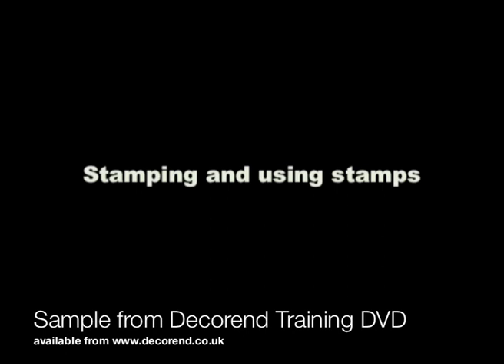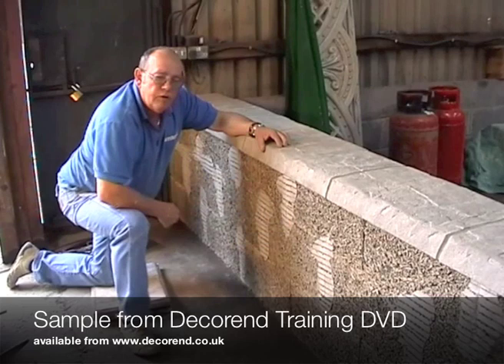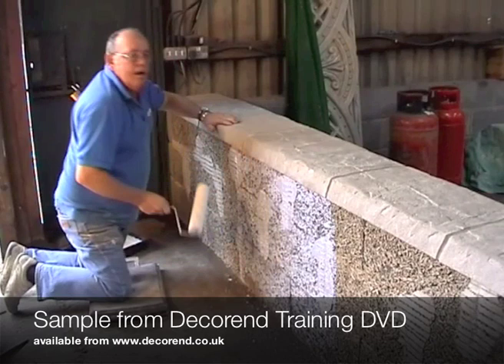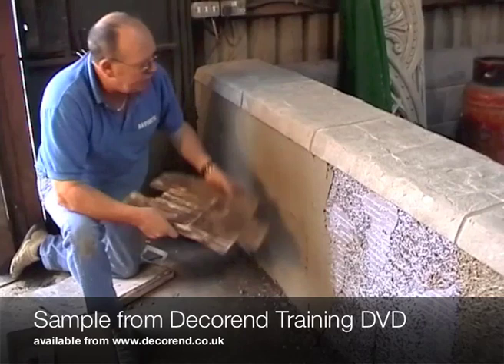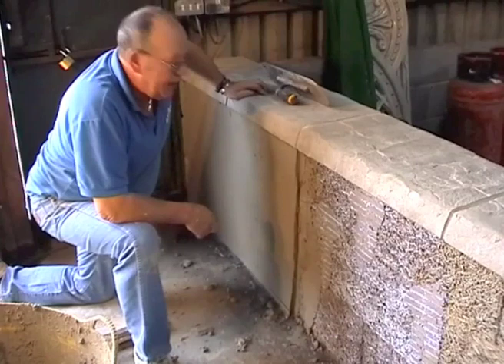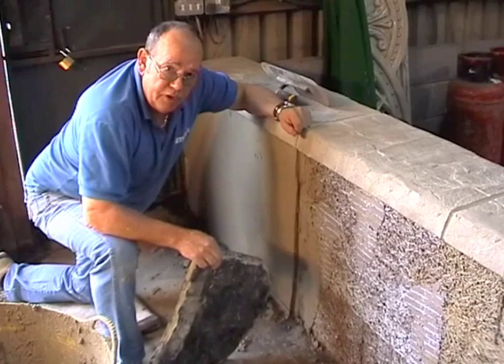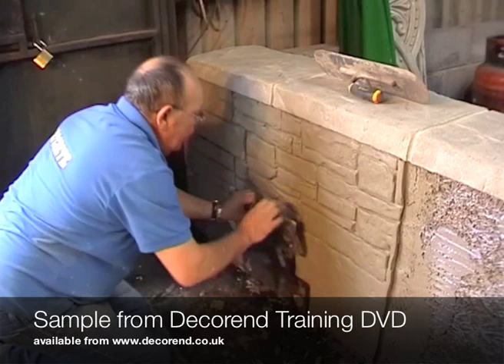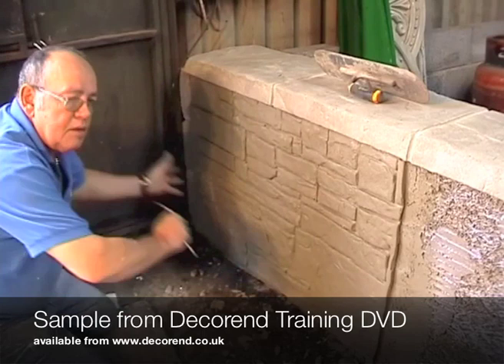Using Decorative Concrete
Sample from the new Decorend® Decorative Concrete Training DVD showing how to lay-on and stamp decorative concrete for a stone wall effect,